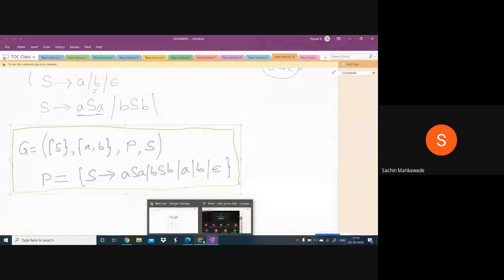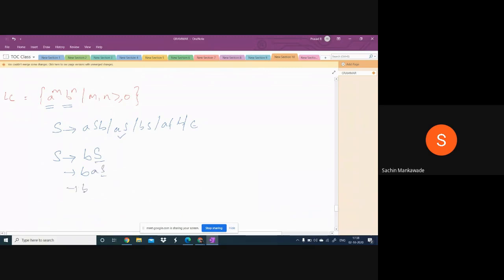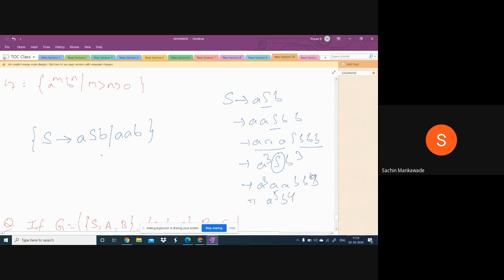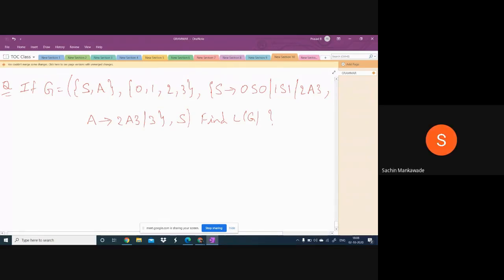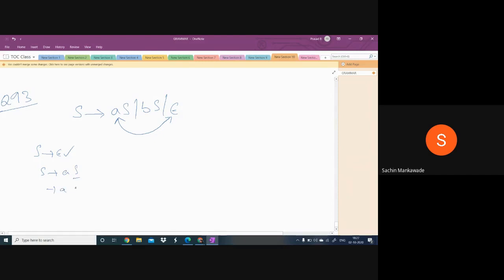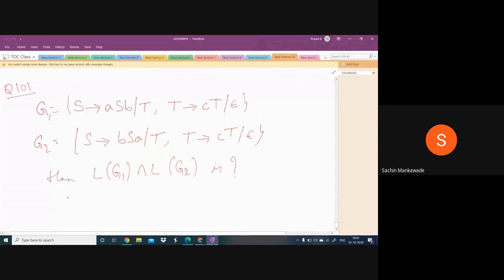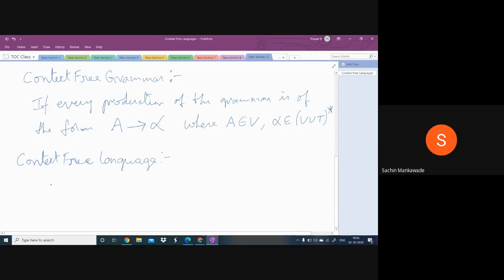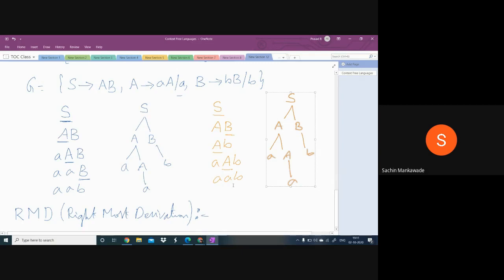Theory of Computation 8